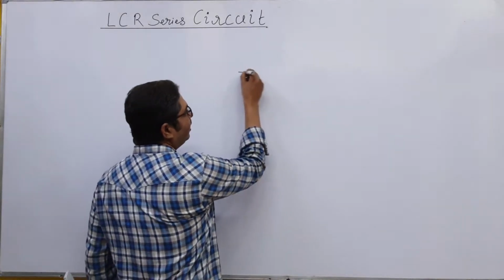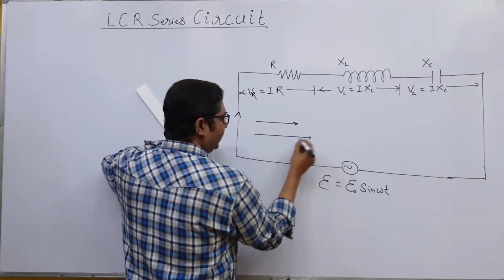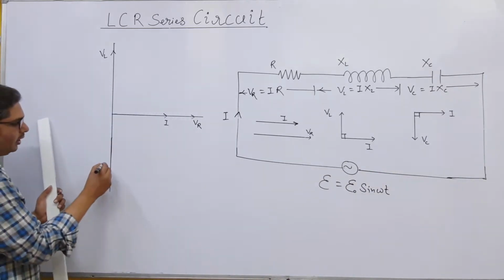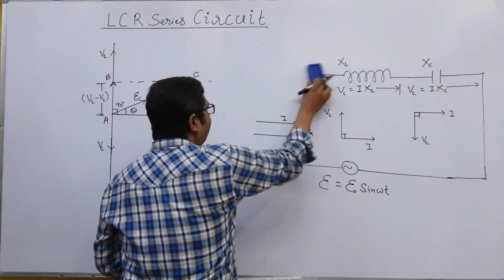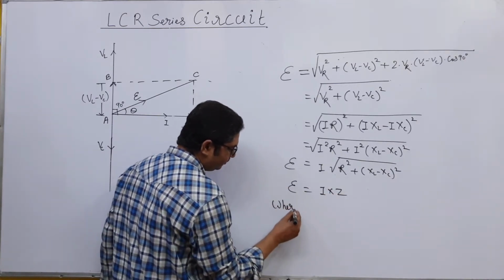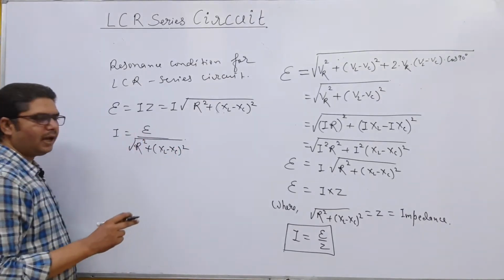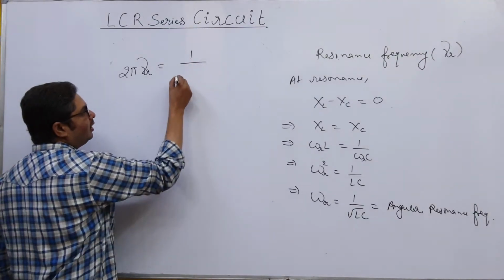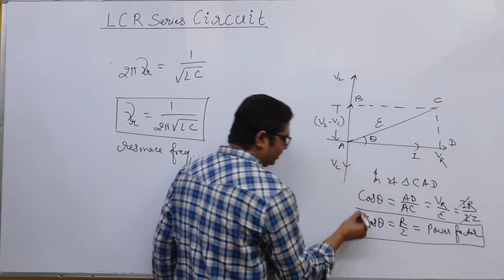LCR Series Circuit